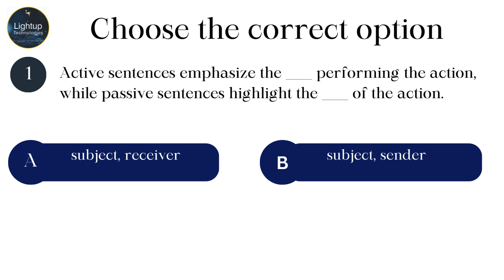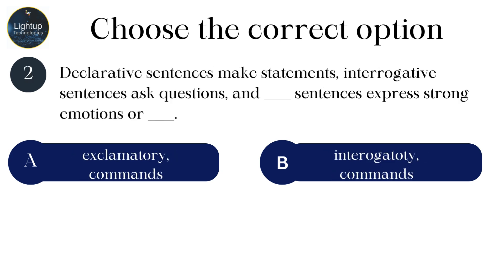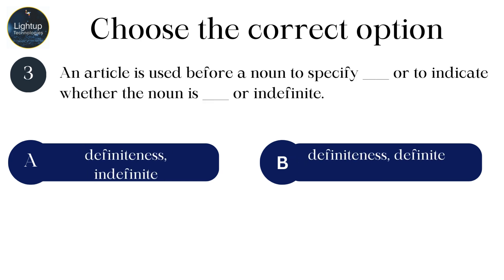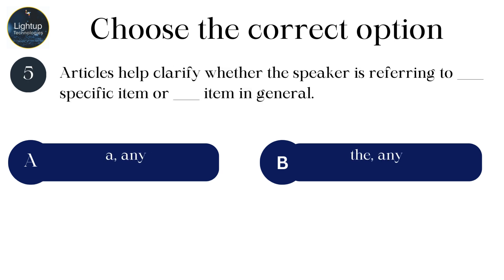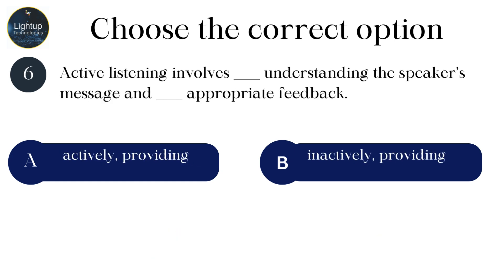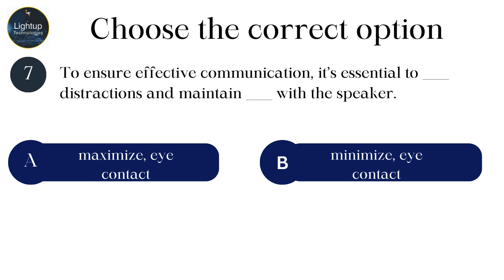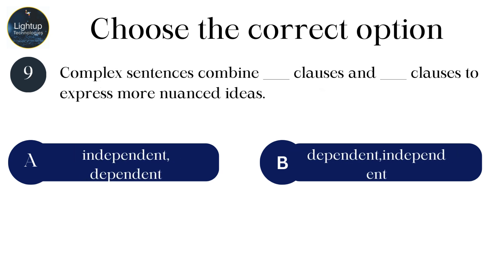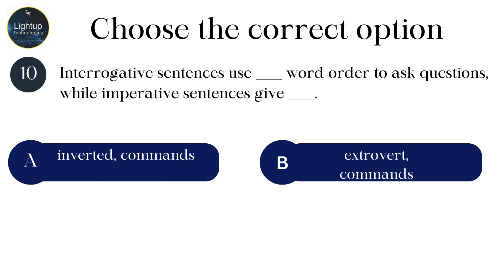Class 12th Data Science Part-A Chapter 1 - Fill in the blanks with two blanks video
Welcome to our "Class 12th Data Science Part-A Chapter 1: Fill in the Blanks with Two Blanks" video. This video is designed to help students understand and reinforce their knowledge of key concepts in Chapter 1 of the Class 12th Data Science curriculum. In this chapter, we explore the foundational principles of data science, introducing students to the essential terminologies and methodologies that form the backbone of this rapidly growing field. By engaging with this fill-in-the-blanks exercise, students will be able to test their understanding and recall important information in an interactive and practical manner.

Chapter 1 serves as the gateway to the world of data science, providing a comprehensive overview of what data science entails and why it is important in today's data-driven world. We begin by defining data science and discussing its interdisciplinary nature, which combines aspects of statistics, computer science, and domain-specific knowledge to extract meaningful insights from data. Students will learn about the various stages of the data science process, including data collection, data cleaning, data analysis, and data visualization. Through fill-in-the-blanks questions, this video will challenge students to recall and apply these fundamental concepts, ensuring they have a solid grasp of the basics.

The video also delves into the significance of data in modern society. We discuss the different types of data, such as structured and unstructured data, and explain how data is generated and collected from various sources. Students will explore the role of big data and the challenges associated with managing and analyzing large datasets. By engaging with fill-in-the-blanks exercises, students will be able to identify key terms and concepts related to data types and sources, reinforcing their understanding of how data underpins decision-making processes in various industries.

In addition to foundational knowledge, Chapter 1 introduces students to the tools and technologies commonly used in data science. We cover essential software and programming languages, such as Python and R, which are widely used for data analysis and machine learning tasks. The video will include fill-in-the-blanks questions that prompt students to recall the names and functions of these tools, helping them become familiar with the technical aspects of data science. This practical knowledge is crucial for students as they progress through the data science curriculum and begin to work on real-world projects.

Another important aspect covered in Chapter 1 is the ethical considerations in data science. We discuss the importance of data privacy, security, and the ethical implications of data use. Students will learn about the principles of responsible data handling and the need to ensure that data science practices are aligned with ethical standards. Through fill-in-the-blanks exercises, this video will encourage students to think critically about the ethical dimensions of their work and understand the responsibilities of a data scientist in protecting sensitive information and ensuring fairness in data analysis.

To enhance the learning experience, the video provides a variety of fill-in-the-blanks questions that cater to different learning styles. These questions are designed to be engaging and thought-provoking, encouraging students to actively participate and test their knowledge. By filling in the blanks, students will not only reinforce their understanding of key concepts but also develop their ability to recall and apply information in different contexts. This interactive approach ensures that students remain engaged and motivated throughout the learning process.

As we progress through the video, we also provide explanations and discussions for each fill-in-the-blanks question. This ensures that students not only know the correct answers but also understand the reasoning behind them. By providing context and detailed explanations, we aim to deepen students' comprehension and help them build a strong foundation in data science. This approach is particularly beneficial for complex topics that require a thorough understanding of underlying principles.